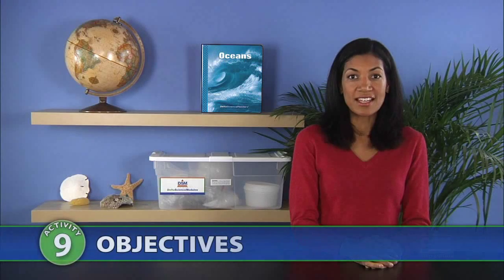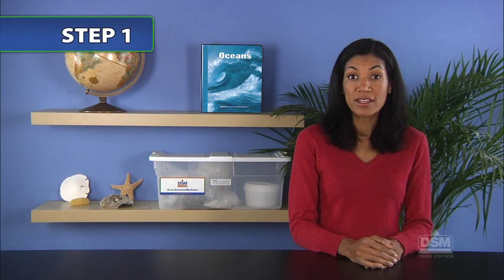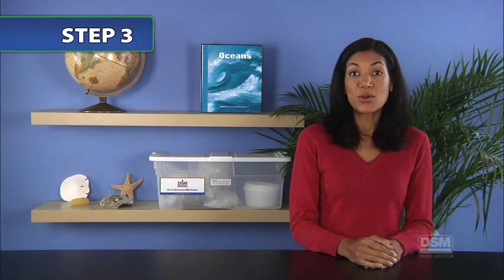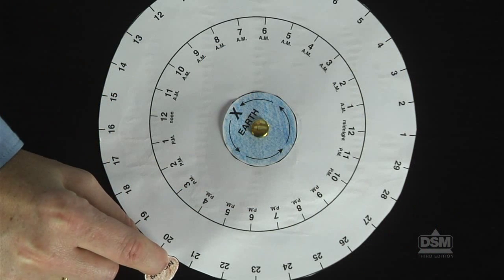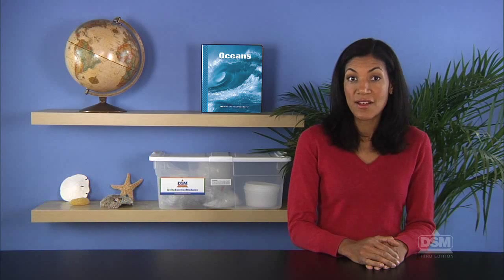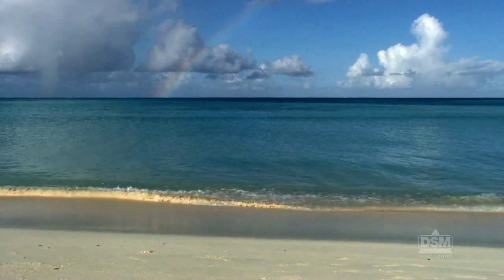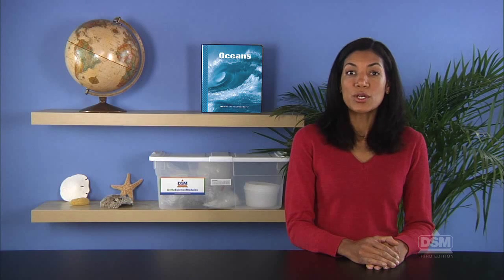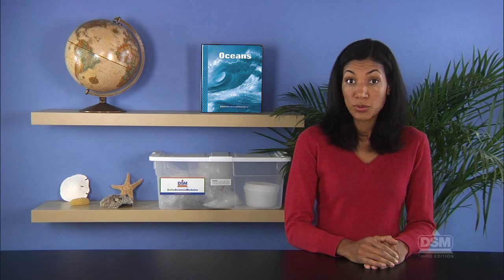Oceans - Activity 9: Tides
Students study the phenomenon of the tides. They make a simple Tidal Dial and use it to model not only the spatial relationship between Earth and the Moon but the effect of the Moon’s gravitational pull on Earth and its oceans.